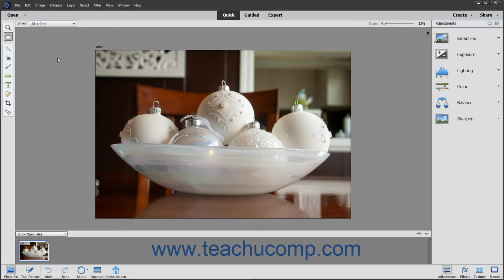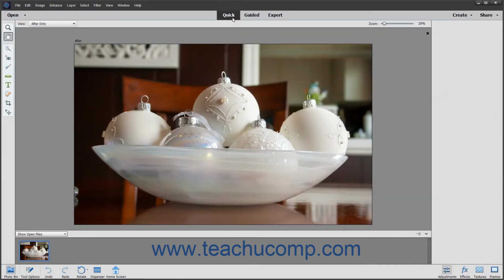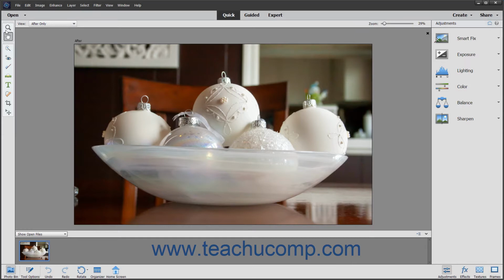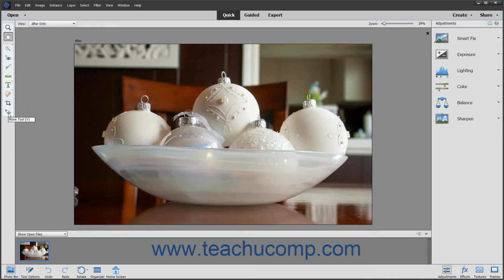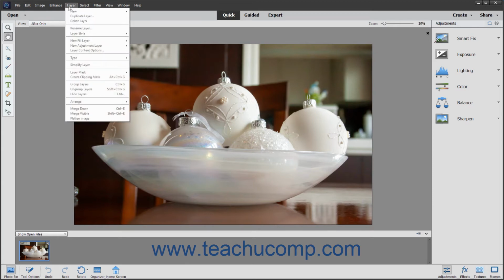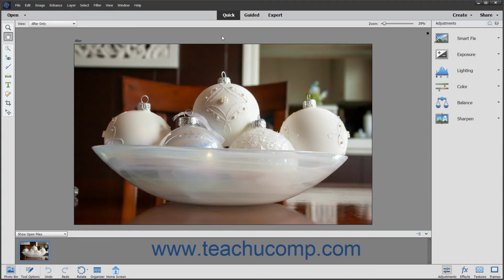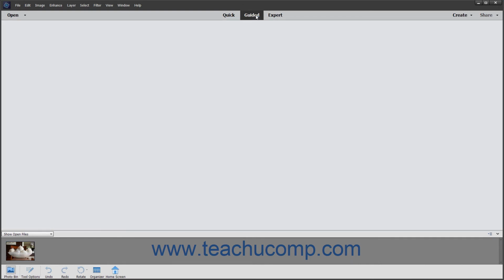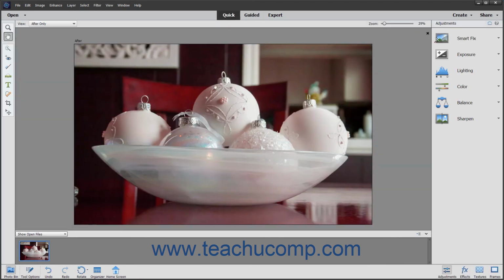Photoshop Elements 2021 Tutorial The Different Edit Modes Adobe Training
Learn about The Different Edit Modes in Adobe Photoshop Elements 2021 with the complete ad-free training course